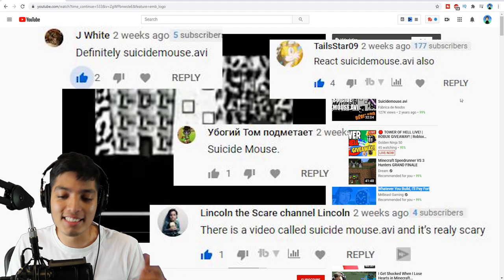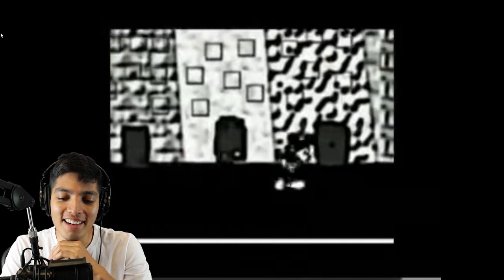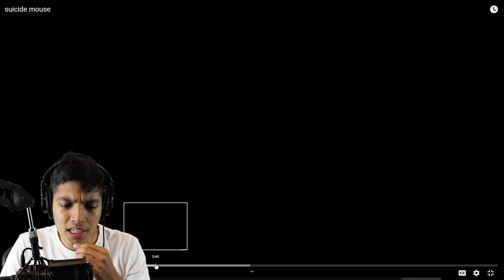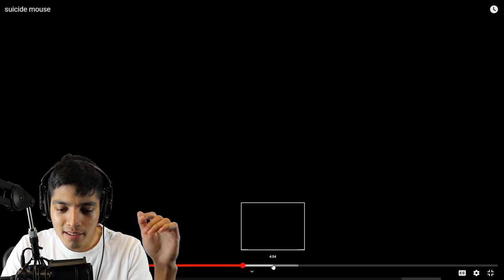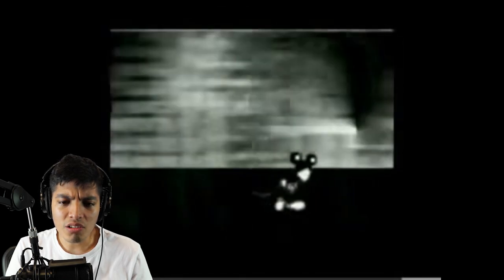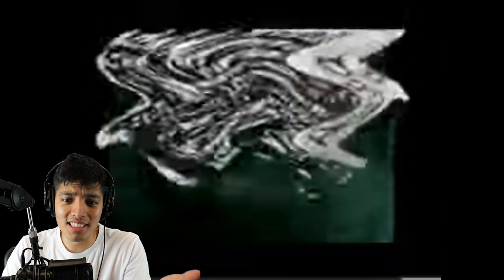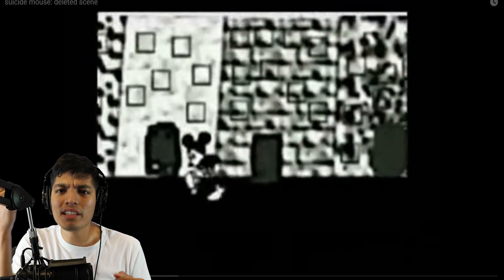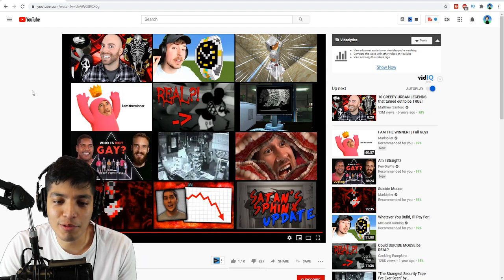SuicideMouse.avi | Creepypasta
Suicide Mouse, also known as "suicidemouse.avi", is a black-and-white cartoon featuring a looped animation of the Disney character Mickey Mouse walking along several buildings accompanied by eerie piano music. The video cuts to black for several minutes and returns with distorted video and loud screaming audio at the end.

Support me and enter my Star code REALISTICG when you buy Robux

I will follow back! a TikTok? Follow me and lmk you can from Youtube!